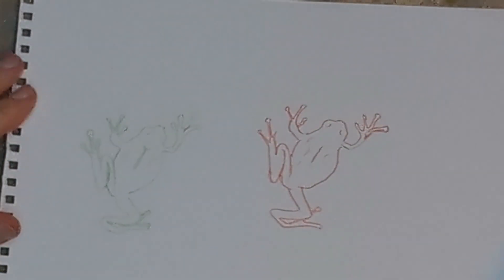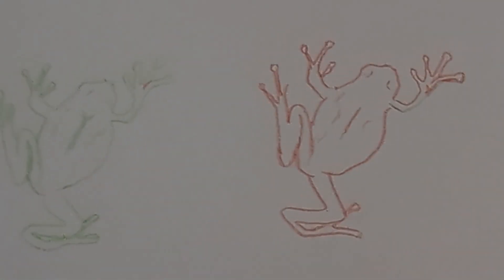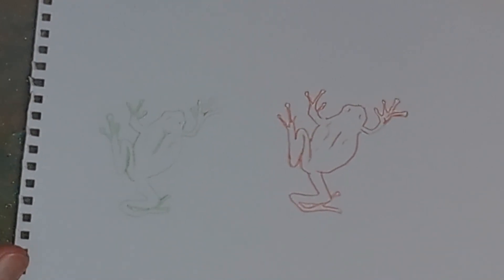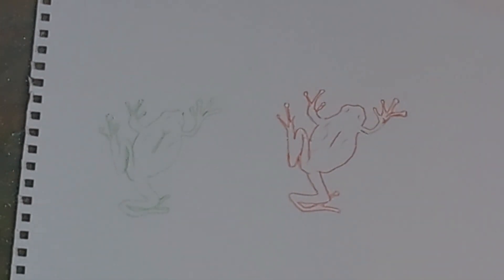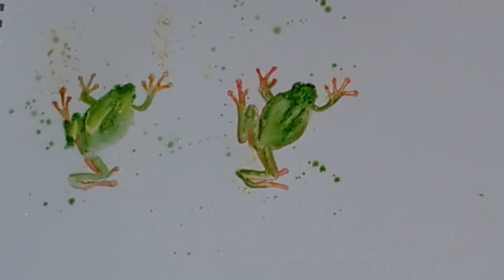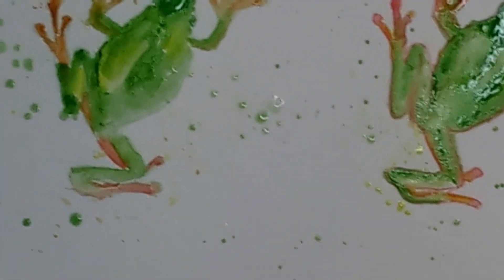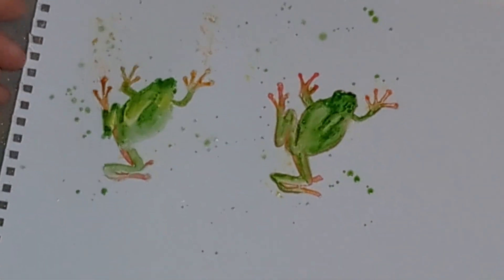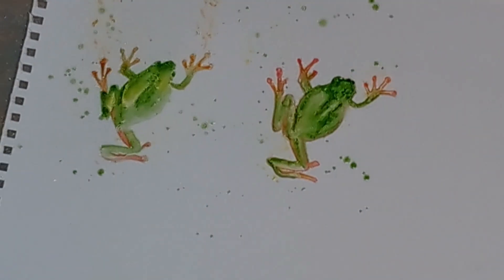Adorable Watercolour Frogs 🐸#30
I had such fun painting these sweet little frogs in preparation for my tattoo 💚🐸 Which one do you like best?

I first do a rough outline with watercolour pencils then I just go with the flow. I'm using watercolour tubes from WH Smith on A4 190 gsm watercolour paper.

I mostly use a fine soft brush number 4 from ProArte, and a cheap stuff bristled number 3 brush.